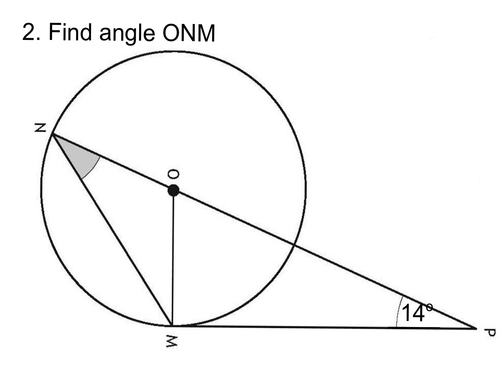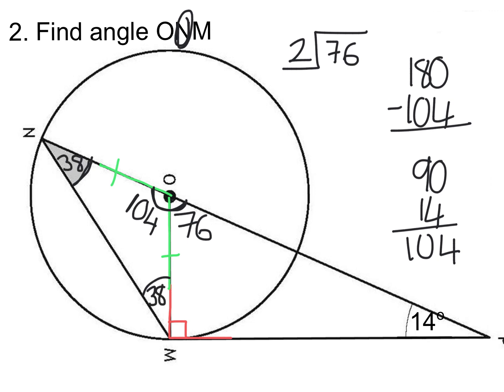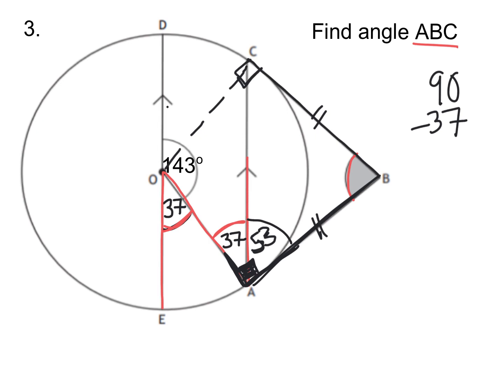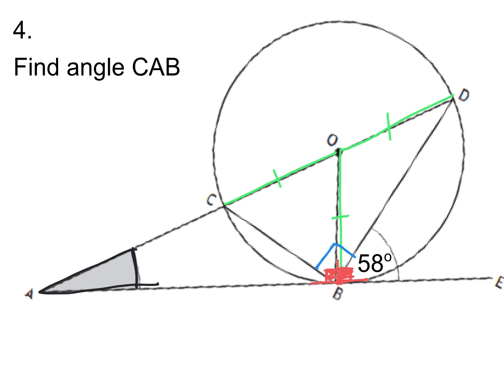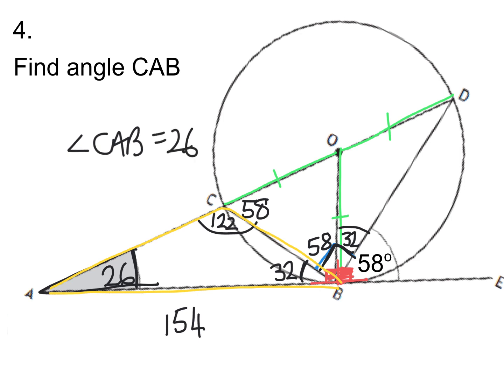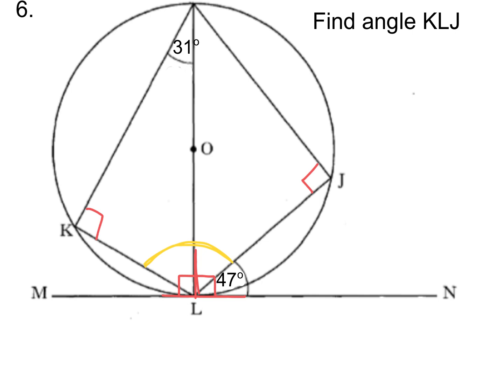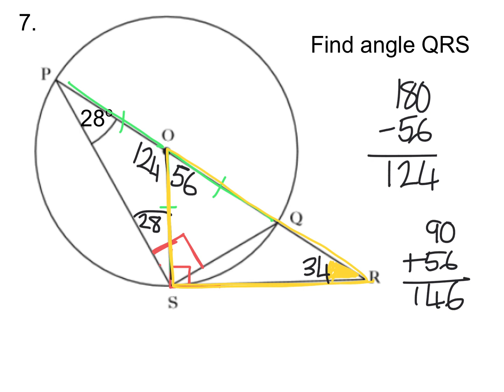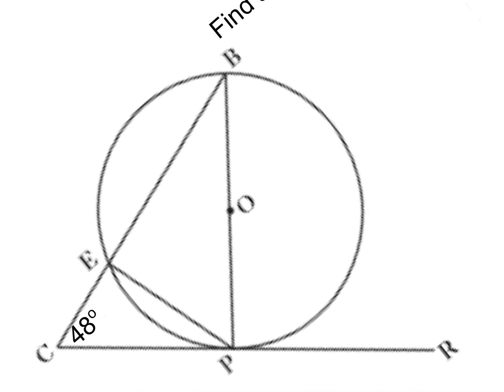National 5 angles in a circle past paper questions